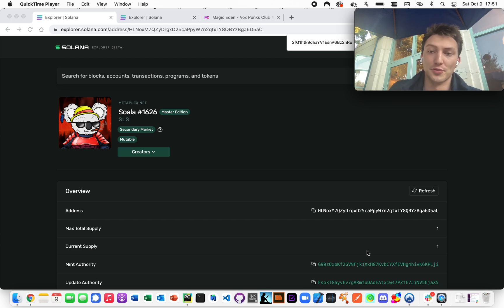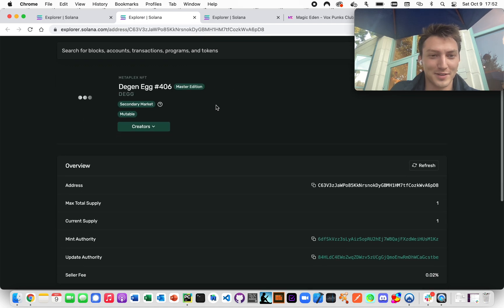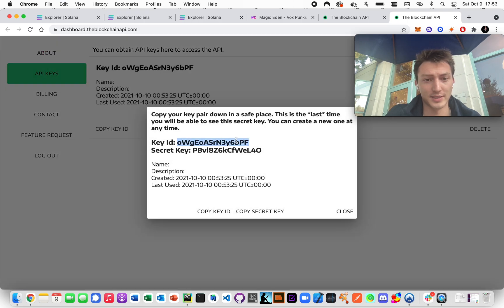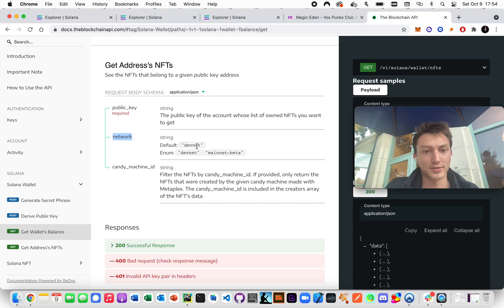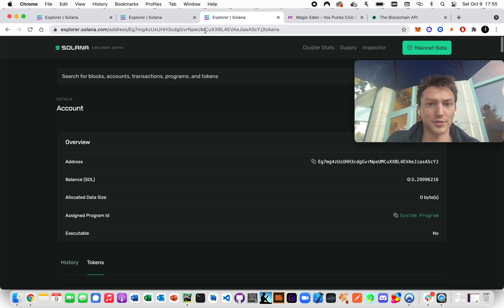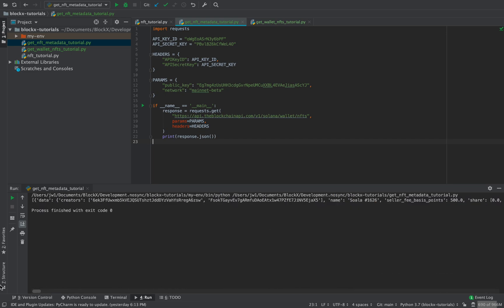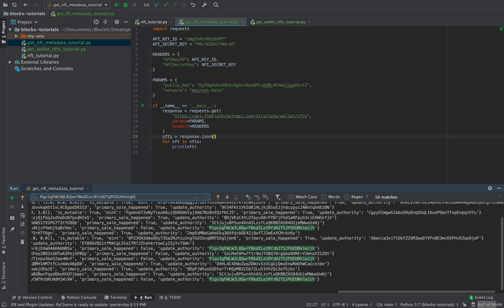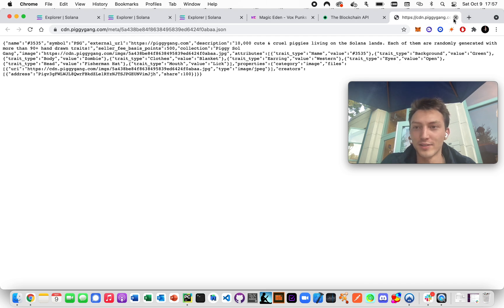How to get a wallet's NFTs on Solana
Easily retrieve all of the NFTs someone owns on Solana using just their address.

You can also filter by your candy machine ID, so you can see which NFTs of those you created they own.